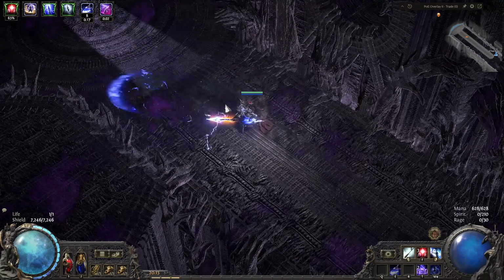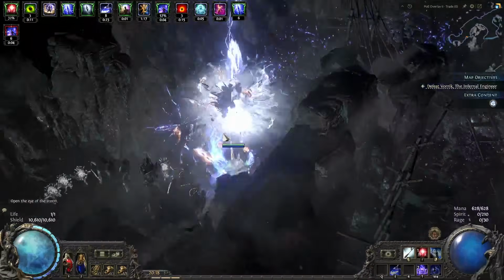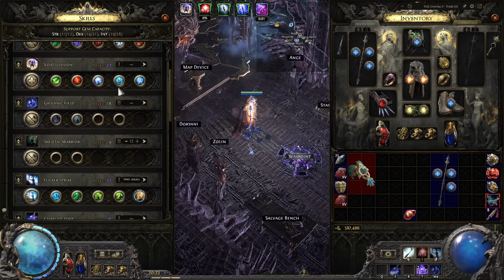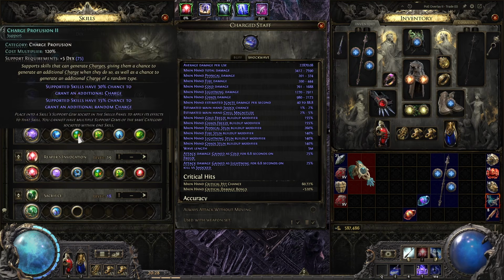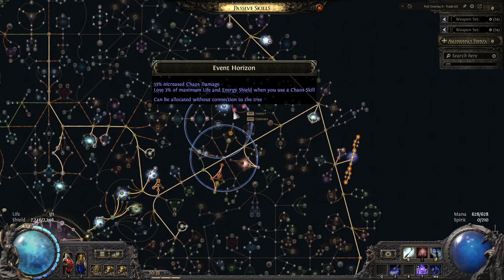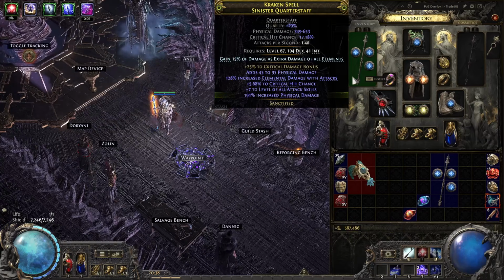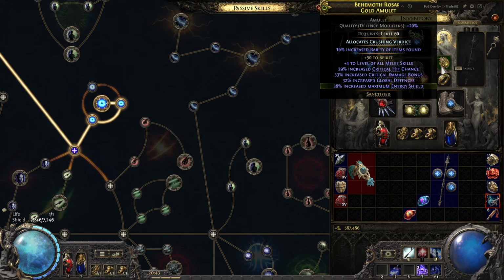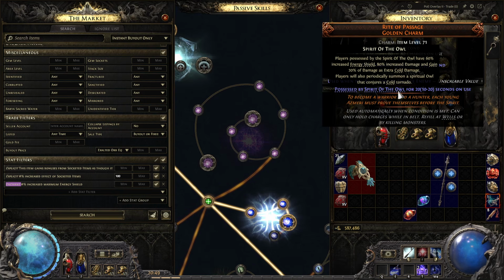PoE 2 0.3 Flicker Herald Bomber. Acolyte of Chayula. Tips on starting out, and GIGA LATEGAME Min/Max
Final Version of my Herald Bomber is here!

Thanks to @MisoxShiru for calling me out in a recent video, much appreciated!

Forgot to touch on ascendancy nodes - he main 6 points are Void Illu, Leech, Vol, then for your last 2 you can take into the breach or unraveling.

- I hate that PoE Ninja thinks my main skill is Qstaff Strike.

0:00 Intro/Xesht T3 Bossing Tech
4:00 90% Delirous level 80 Map
6:07 (Buffed) Map Boss
7:15 Alternative to Uul-Netols (Extra Physical)
8:25 Mapping with Alternative to Uul-Netols
9:36 Skills
18:00 Skill Tree
23:55 Gear